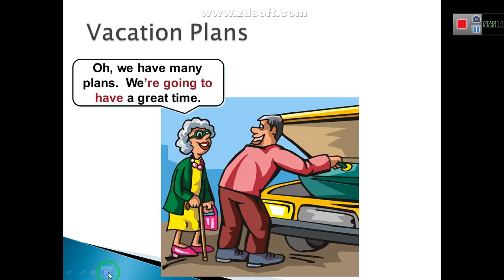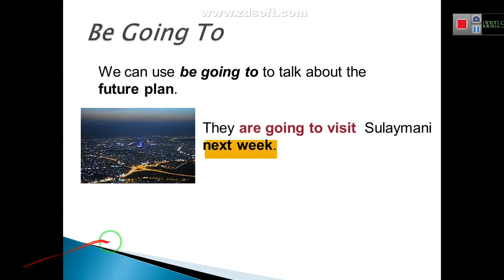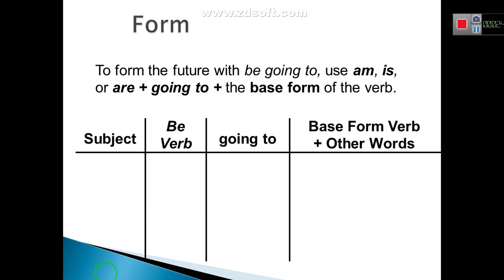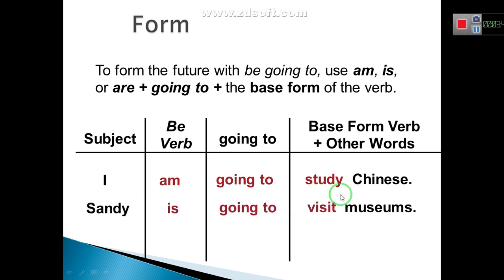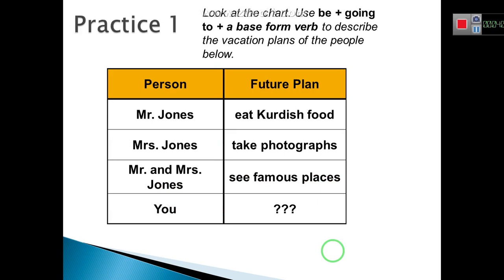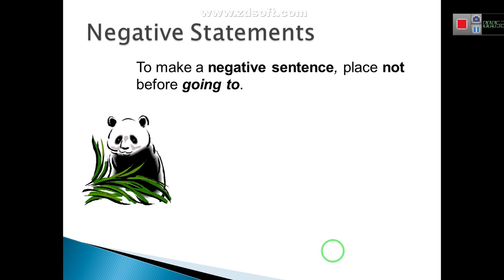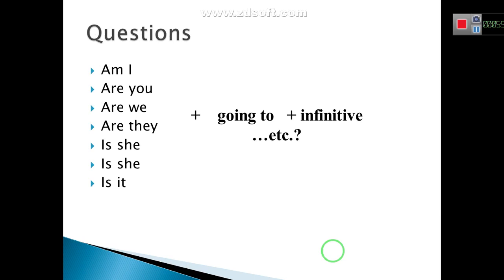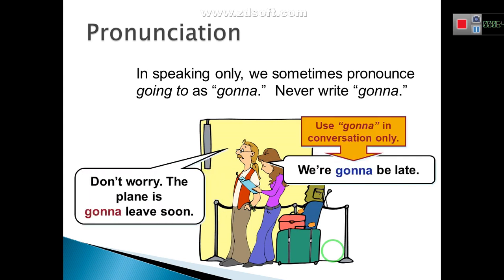English/ Grade 10/ unit 10/ be going to